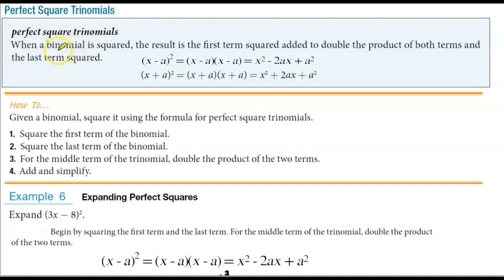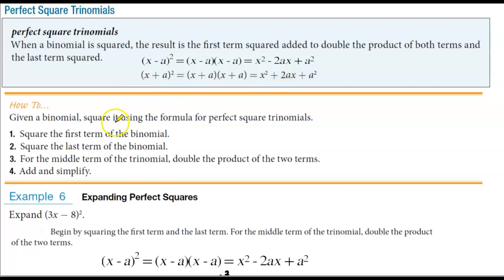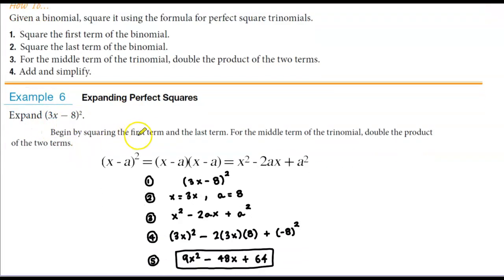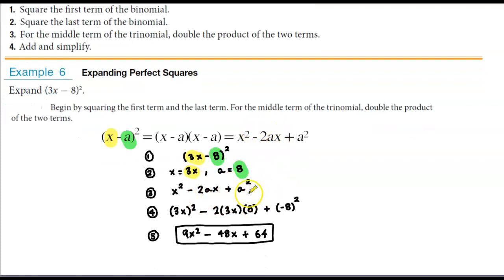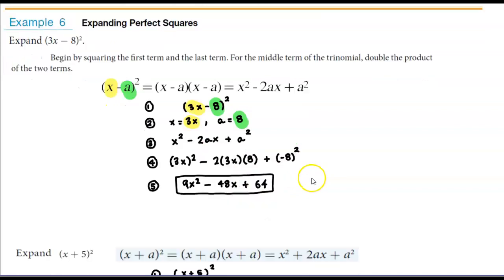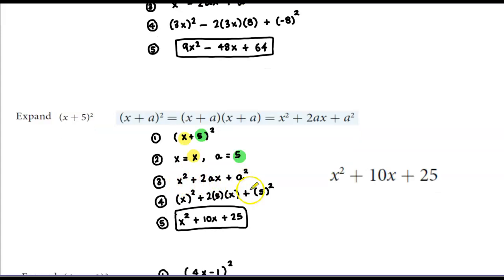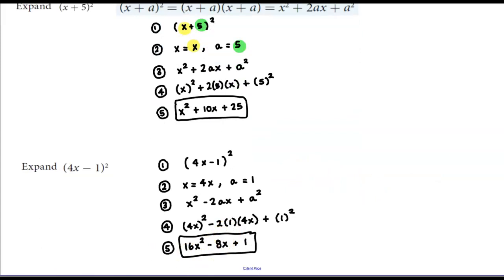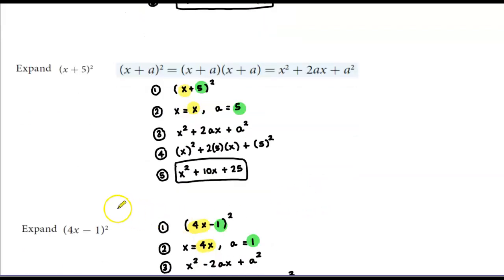Math 10 1.4 Example 6 Expanding Perfect Squares